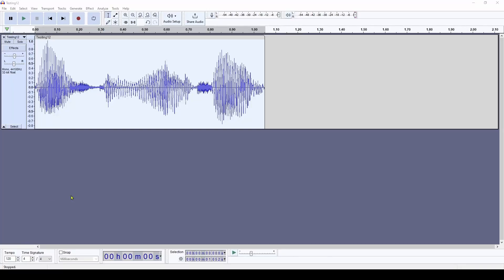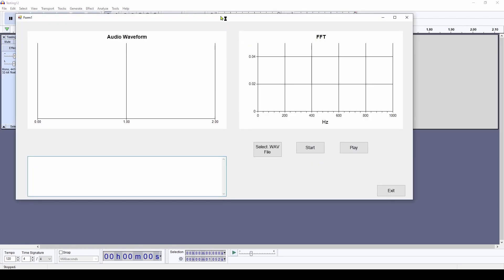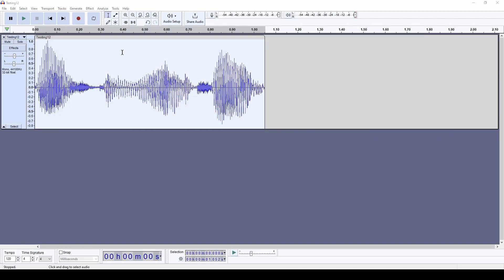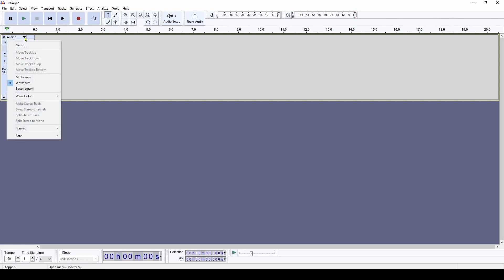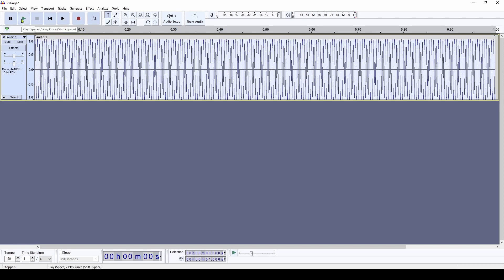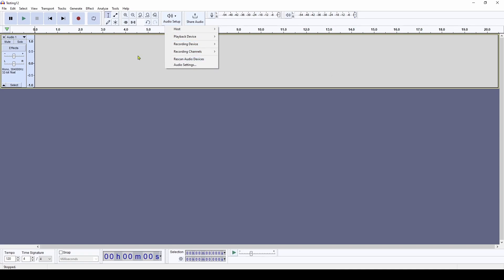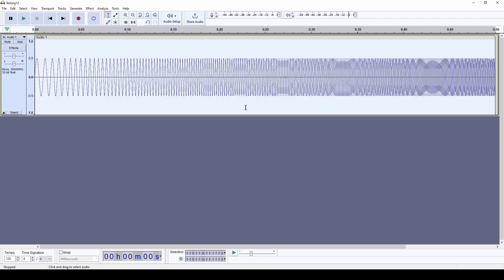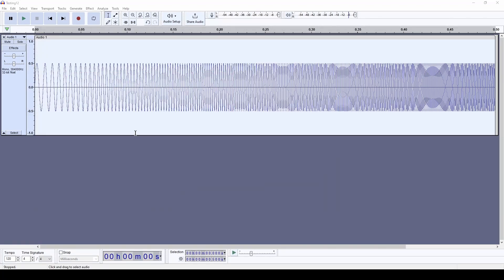Using Audacity to Create Audio Files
A simple tutorial showing how to use the FREE audio recording & editing software Audacity to create audio files